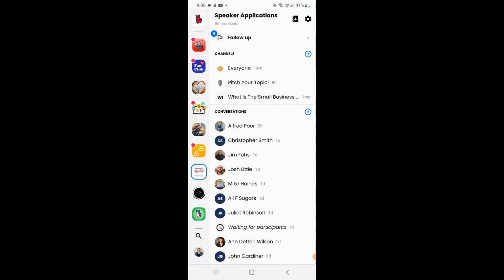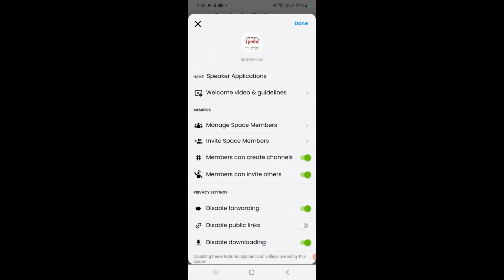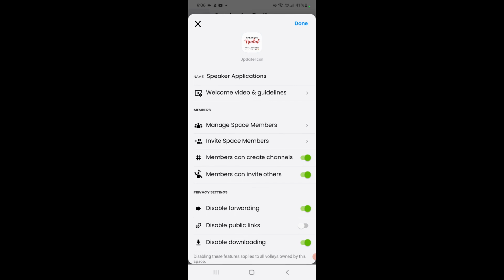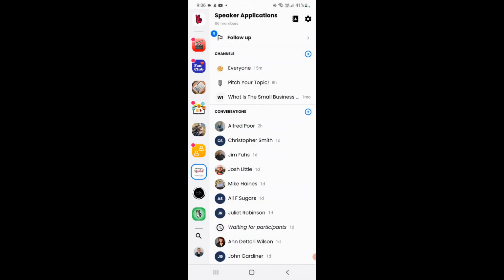Introducing Volley for Communication and Community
If there is one thing that is important when it comes to building your business, it’s engagement: engagement with your current clients and engagement with potential clients.
Being part of a community is an important step in being able to build human-to-human connections, and Volley allows you to build a community, have conversations, and network all from your phone, tablet, or computer.

If you’ve been working remotely for the past couple of years, you’ll know that one of the hardest adjustments is having those face-to-face communications.

Normally you would be sitting in a meeting or able to walk up to your colleague’s desk – not so when you’re working from home. While remote meeting apps like Zoom and Google Meet have been great, these apps don’t really allow you to leave messages or send videos for your colleagues or clients to listen to later. This is where Volley stands out.
Volley is all about convenience with two different areas for users. The first is your network where you can communicate with your team or clients one on one or in a group conversation.

The second is the spaces – these areas are all about communicating and can be used to manage projects and work for clients.
How to Use Volley

There are three main ways to use Volley:
1:1 – Coaching, tutoring, teaching, mentoring, consulting or just talking
1: Many – Communities, masterclasses, courses, course discussion
Many: Many – Masterminds, social learning, group coaching, collaboration
With the ability to record directly from your mobile or computer, as well as being able to send files, upload video files and audio files and send gifs, collaborating using video messaging is now even easier than before.

If you’ve been looking for a tool that allows you to have conversations, run live courses, collaborate, network and build communities, Volley is free to use and is a game changer for those who work remote or offer remote consulting and teaching services.

Highlights
0:00 Welcome to Tools from My Toolbox
0:15 Introducing Volley for Communication and Community
0:55 How we apply Volley at Enever Group
1:20 Join our Business Owners on Volley space
2:07 Volley messaging is asynchronous – what does it mean?
2:55 Volley interface walkthrough on desktop
3:33 Creating a message – record, screen share, write text, share file, send gif
4:25 The conversations panel and conversation details
4:51 On the sidebar are spaces which you can run or join
5:30 Looking at channels inside spaces
6:50 Looking at conversations in your spaces
7:20 Looking at my network area which includes your profile and directory
8:20 Don't forget to get your Volley vanity URL
8:30 Volley tour on the mobile app
10:00 Why Volley is a handy tool to use in your business
10:20 Questions using Volley? Join our Business Owners on Volley space